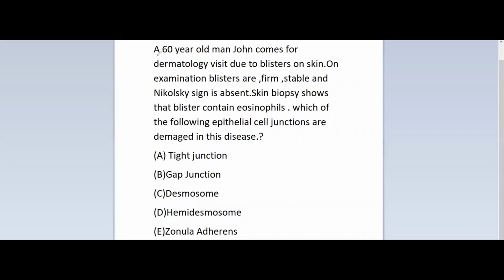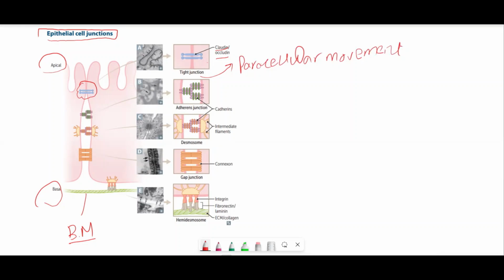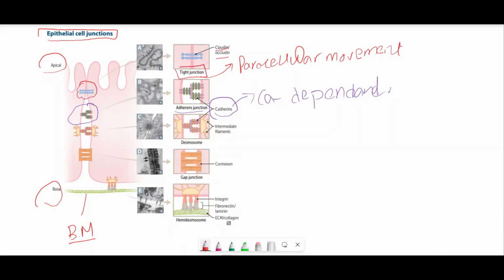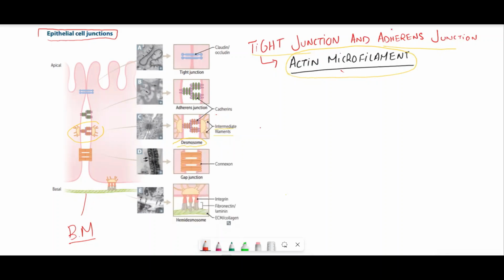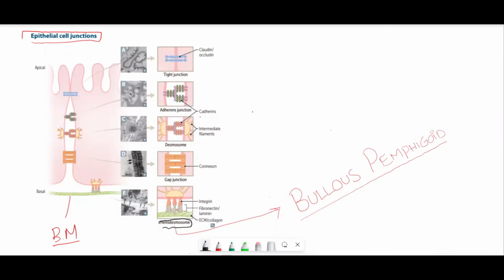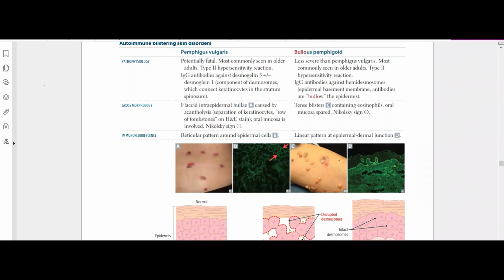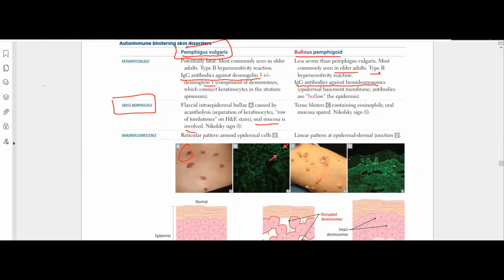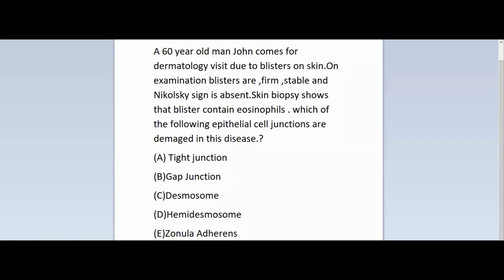Pemphigus vulgaris vs Bullous pemphigoid/Epithelial cell junctions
1.epithelial cell junctions.                                       2.bullous pemphigoid vs pemphigus vulgaris